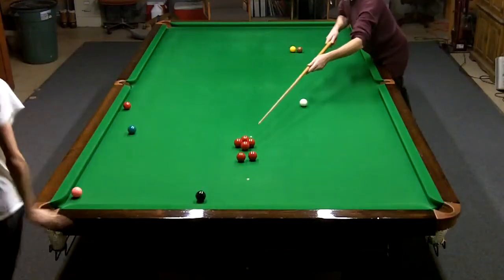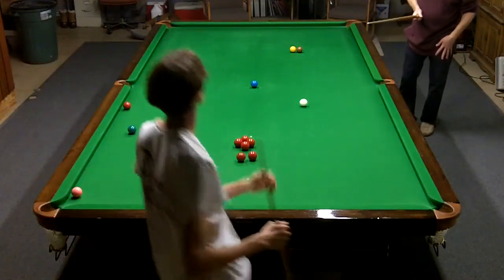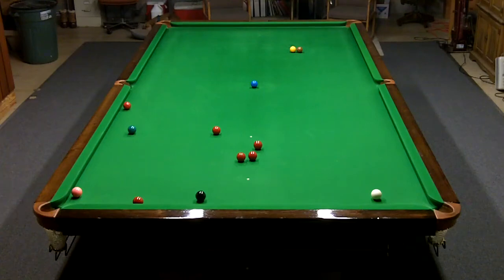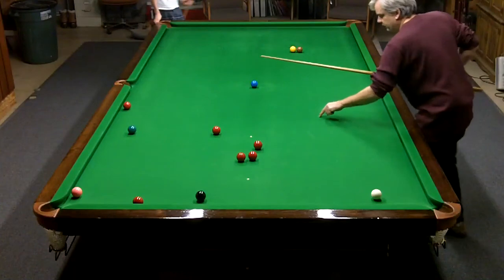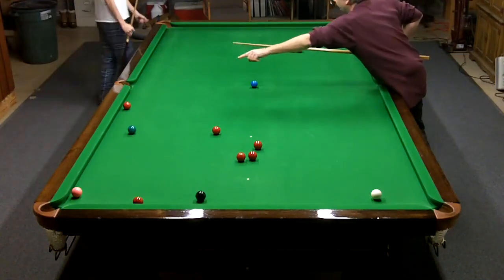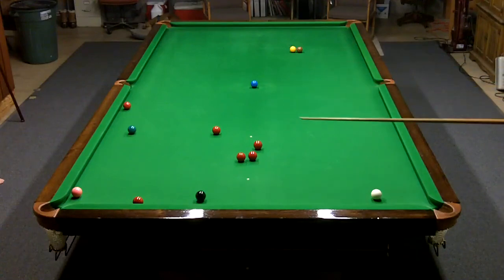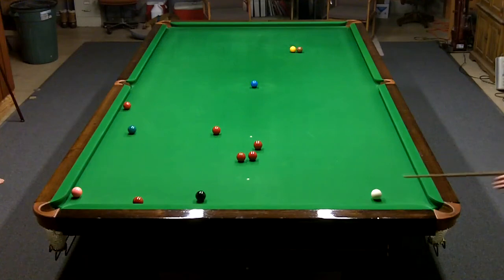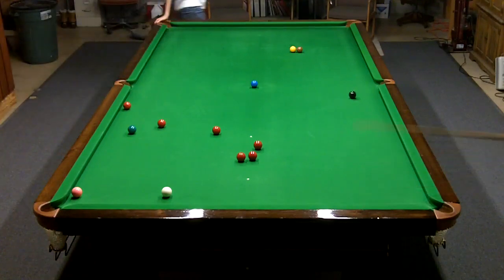Good demo of third ball throw on a snooker table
Critical time is 0:40 through 1:40. Example of third ball contact imparting spin to the object ball to "throw" it on an unnatural line to pot what would seem to be "unpottable" plants. This effect is greatest when balls are touching, but the effect will be noticed even if there is a small gap. The "unpottable" plant begins with the Red ball nearest Pink spot. The two Reds are "naturally" lined up to a spot about an inch outside the jaw of the corner pocket OPPOSITE the Pink ball. The trick in potting these shots is knowing which side of the first plant ball to contact with the cue.

Most people who see these "throw" shots have a tendency to believe that the table must be out of level!

ACES Snooker Club northwest of Chicago
in Crystal Lake, IL